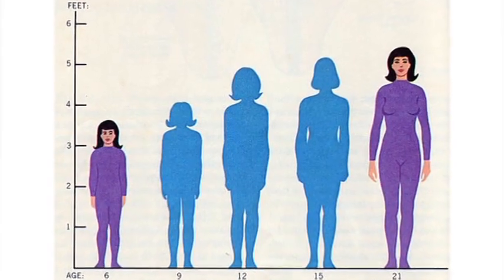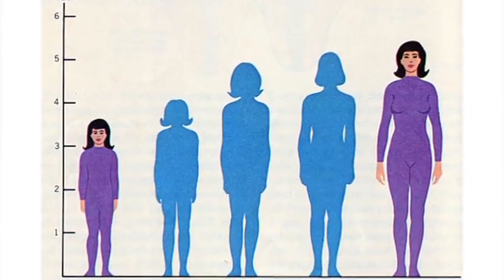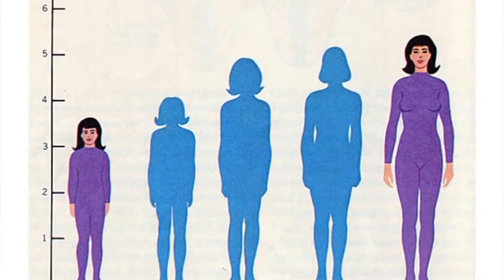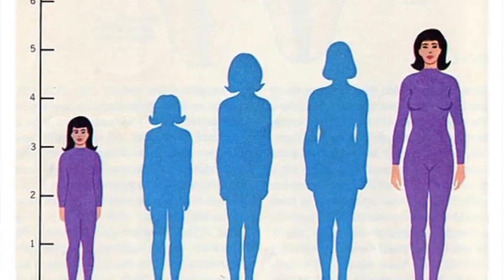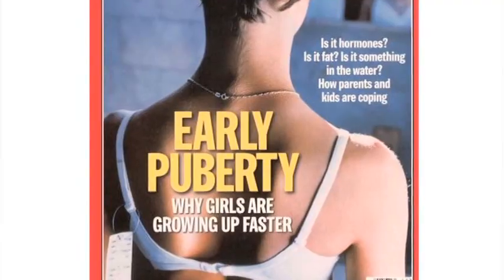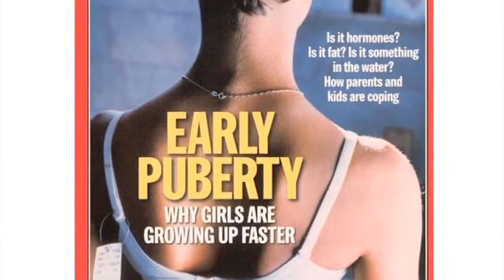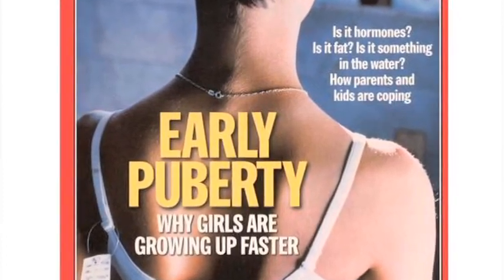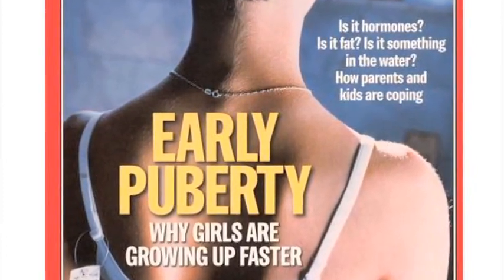Human Growth Facts : When Do Teenage Girls Stop Growing?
Teenage girls will stop growing once their epiphyseal growth plates are sealed around 16 to 18 years of age. Find out how teenage girls that develop early tend to be shorter because estrogen starts the sealing of the bone plates with information from an ophthalmologist in this free video on teenage girls.